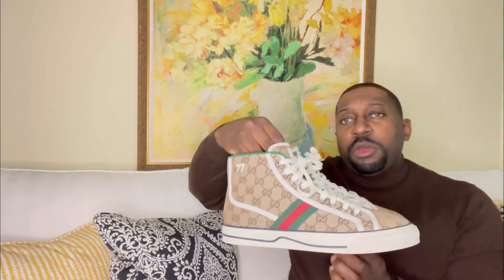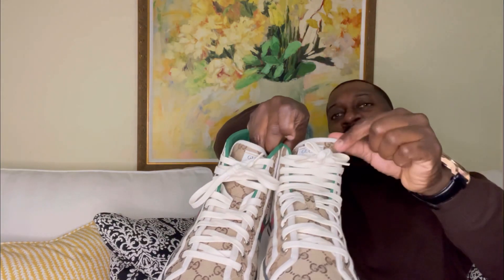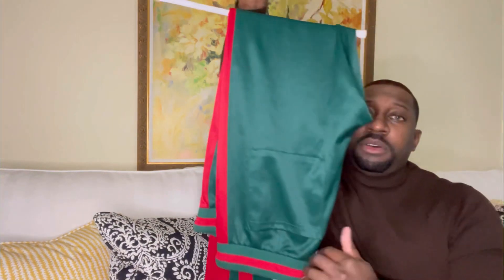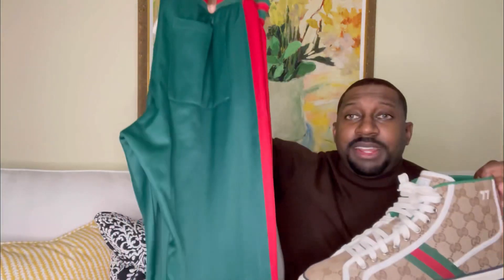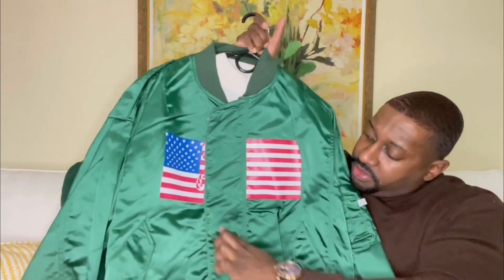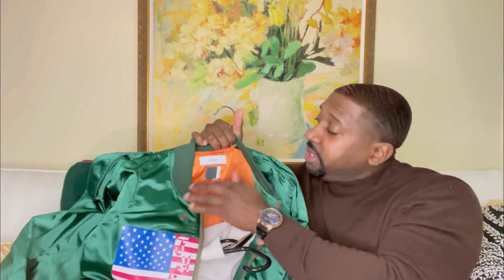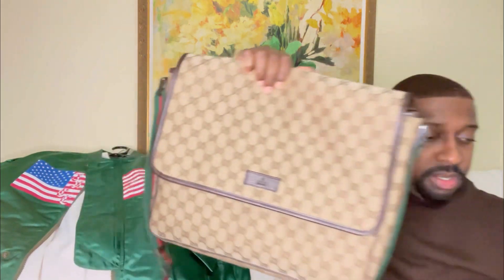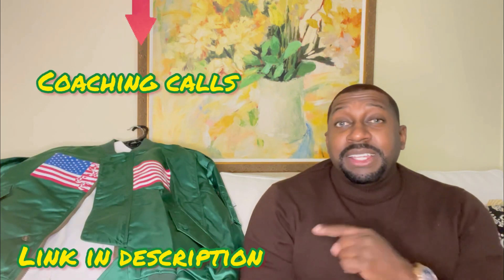GUCCI 1977 TENNIS SNEAKER WITH JOGGERS (CASUAL INSPIRATION)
Today’s video is about me styling a pair of Gucci 1977 tennis sneakers with joggers and a Gucci Messenger bag. I explain the quality and detail of all the items and give my opinion if the items are worth buying. At the end of the video I wear the entire outfit.

 ⭐️ PERSONAL STYLIST ⭐️
👔 Phillsfashion365.com 👔